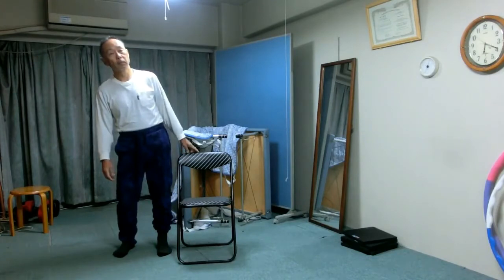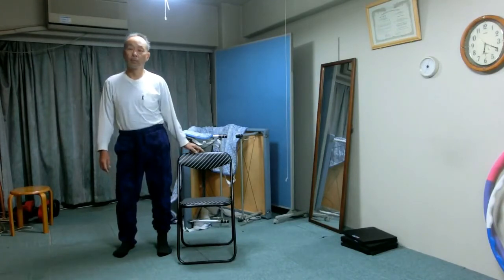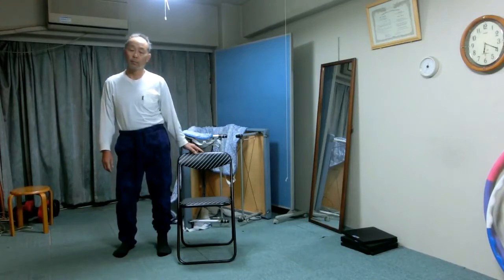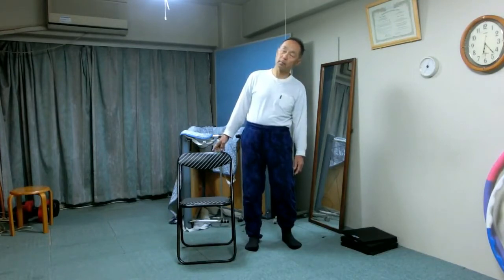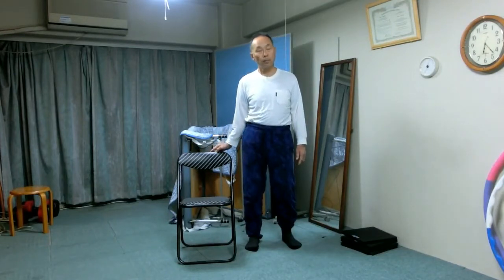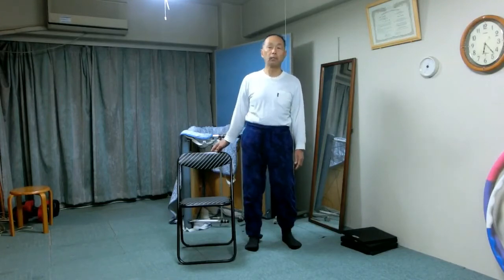Gist: Shift the pelvis side to side ~Proximal adduction of hip joint~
Title: Shift the pelvis side to side. ~Proximal adduction of hip joint~

This is a lesson to encourage to move the pelvis side to side while you walk.
The ease and the range of the shifting the pelvis side to side are largely dependent on the rotation of the head of the femur in the pelvic socket.

In this lesson, you move the pelvis instead of the leg, which is we usually learn in the conventional training.

You move the pelvis to adduct the hip joint and learn to feel what happens to both hip joints.